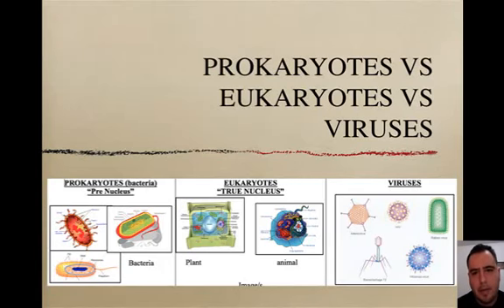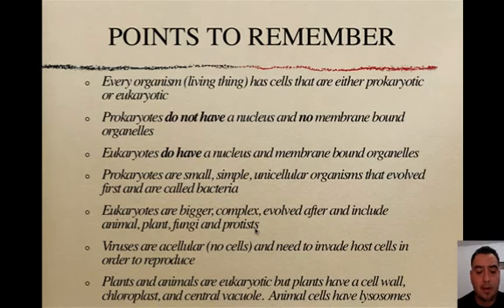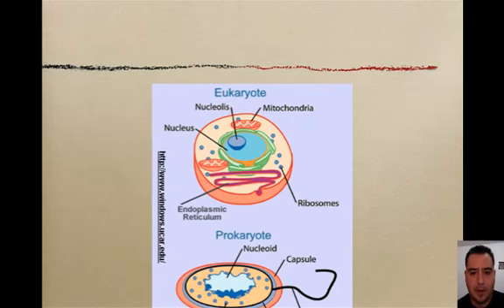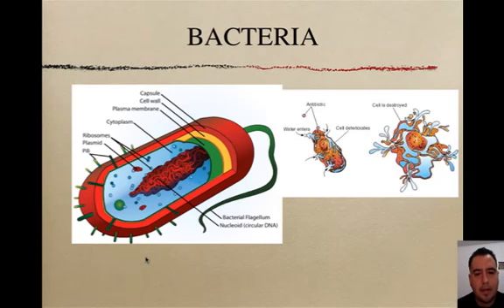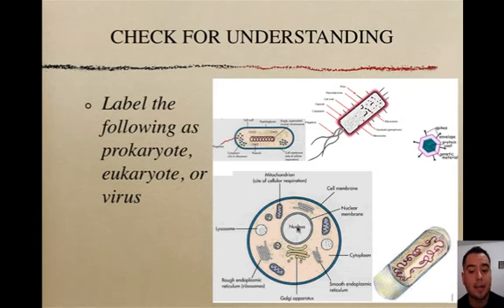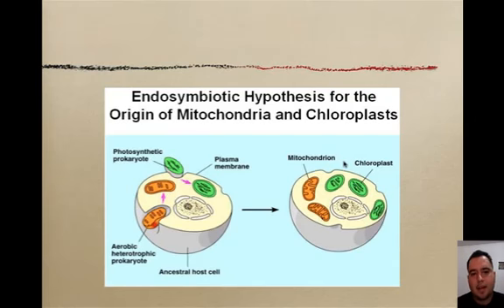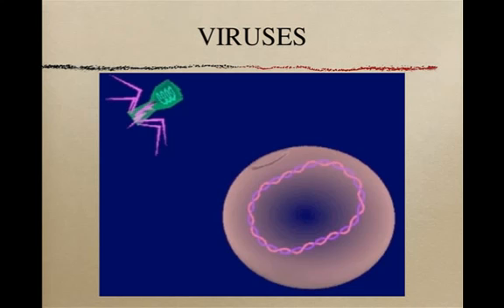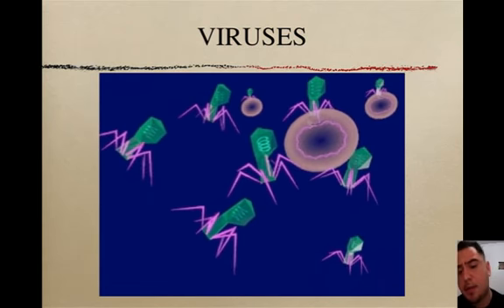Standard 3 Prokaryotes, Eukaryotes, and Viruses